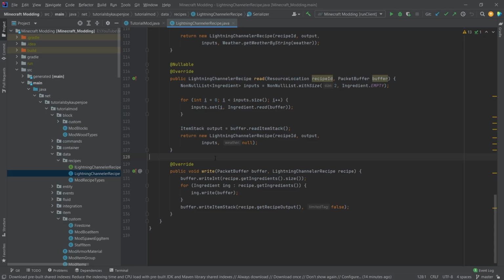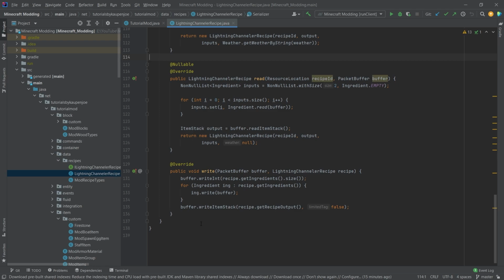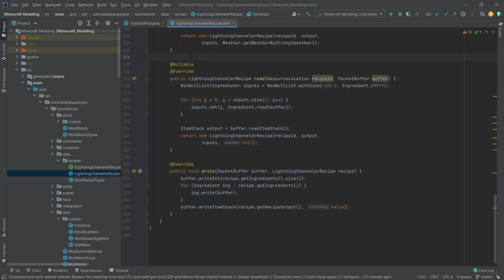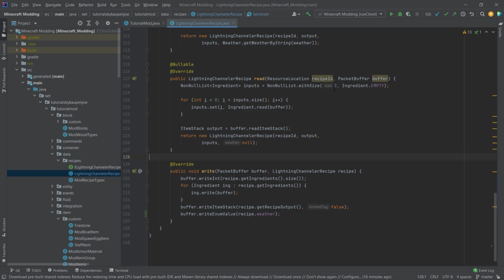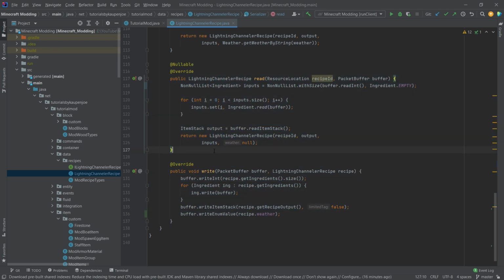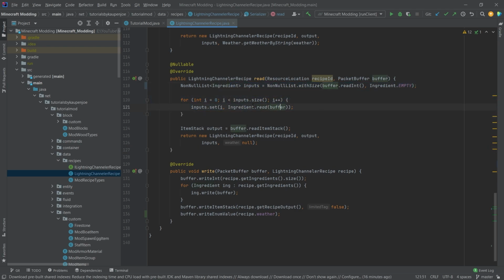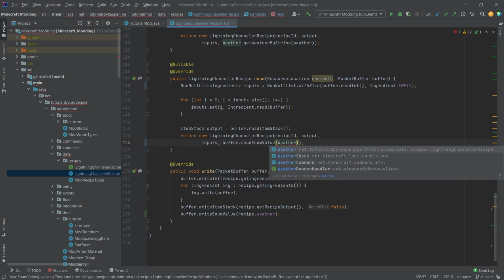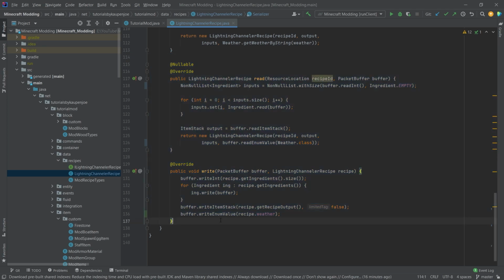Fixing the Recipe Serialization 1.16.5 | Forge 1.16.5 Modding #51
In this Minecraft Modding Tutorial, we are fixing a tiny mistake I made in the Recipe Serialization!

== TIMESTAMPS ==
0:00 Intro
0:21 Explaining the Issue
0:55 Modifying the Methods
2:07 Outro